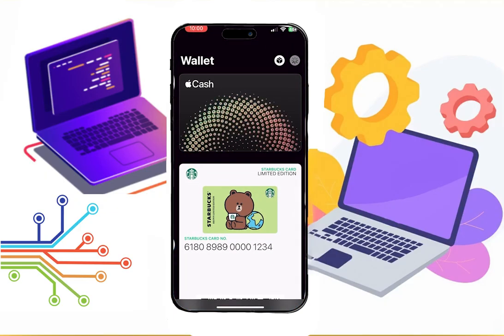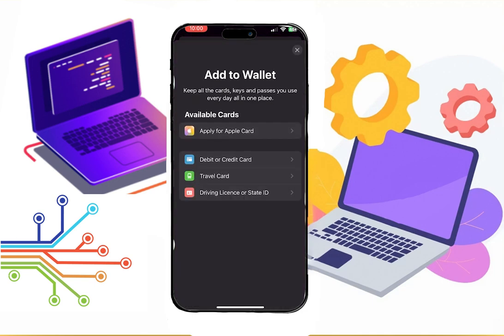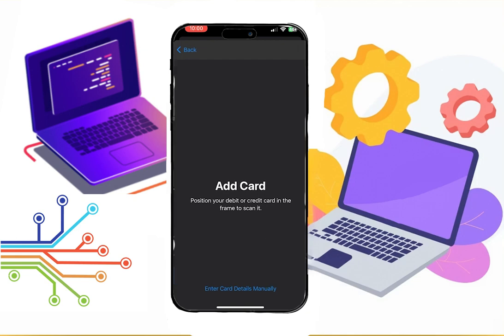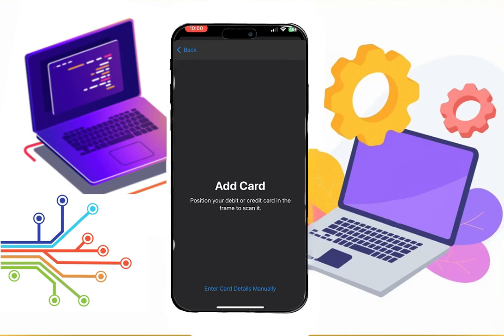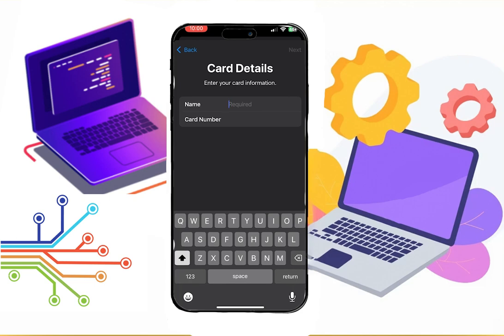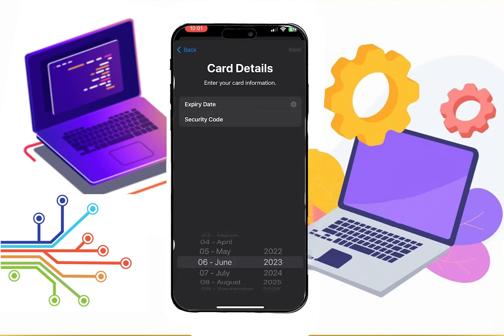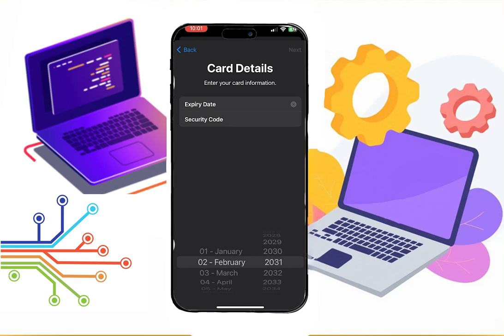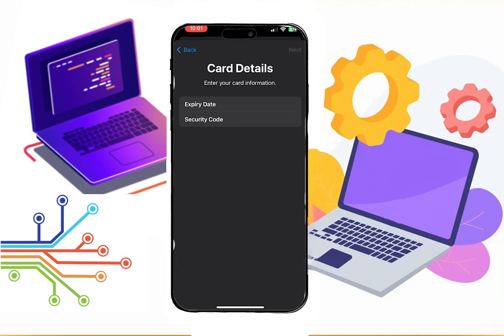How to Add Venmo Card to Apple Wallet